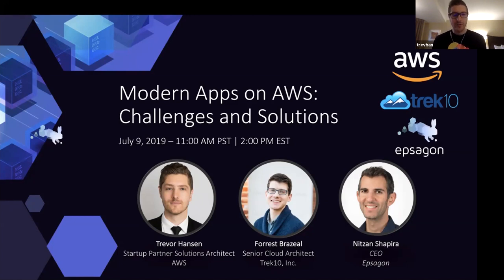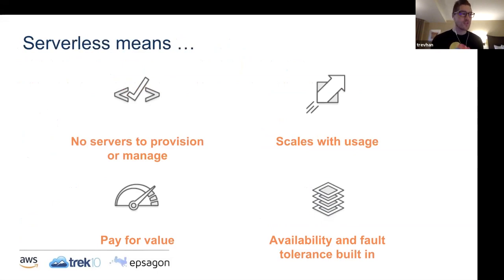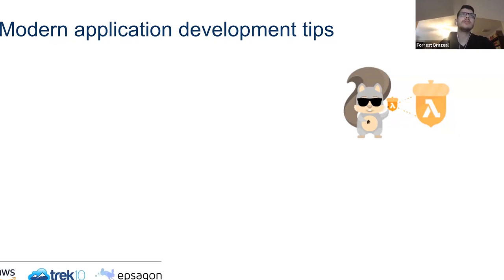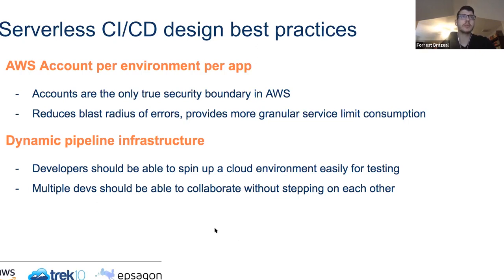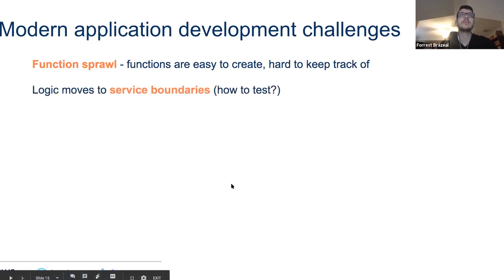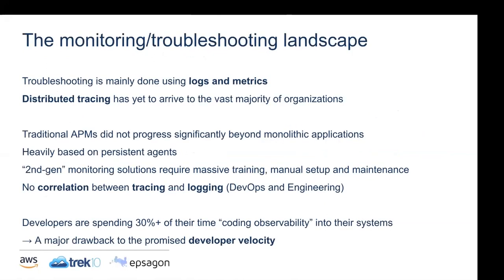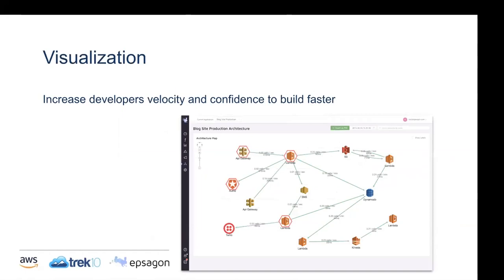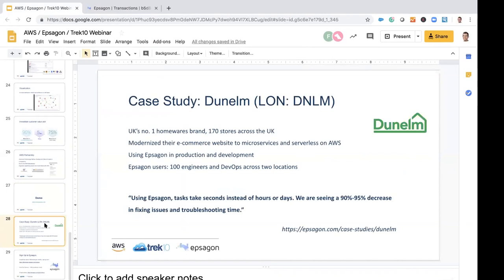[Webinar] Modern Apps on AWS: Challenges and Solutions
Join experts from AWS, Trek10, and Epsagon to learn about modern application development on AWS! We will cover the background, best practices, observability challenges, and solutions, together with practical examples.

Agenda:
- Trevor Hansen, AWS: The AWS landscape – what are modern applications?
- Forrest Brazeal, Trek10: Best practices to modern application development and examples.
- Nitzan Shapira, Epsagon: Observability challenges in modern applications and the solutions to overcome them.